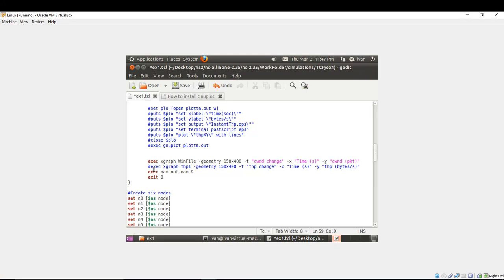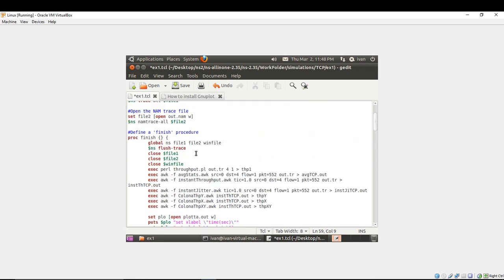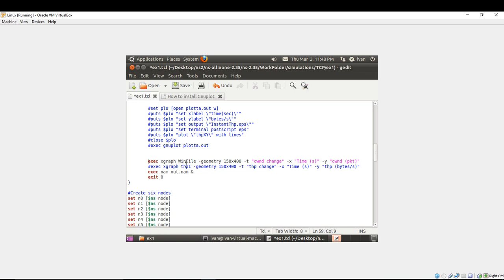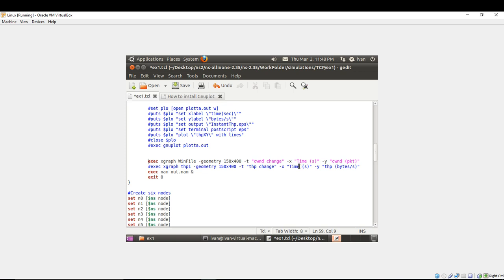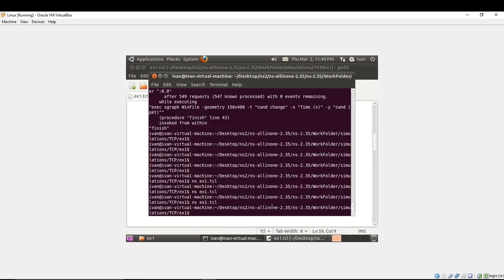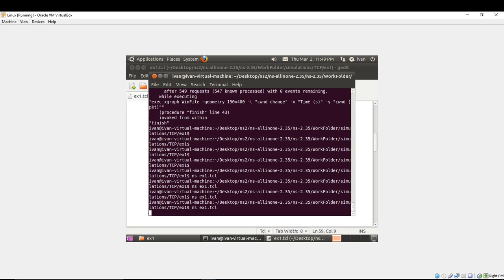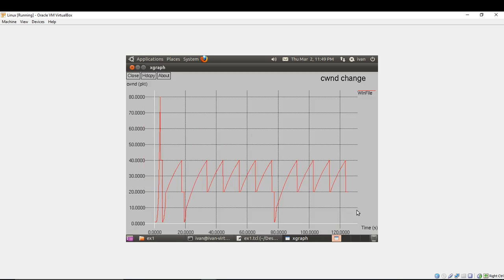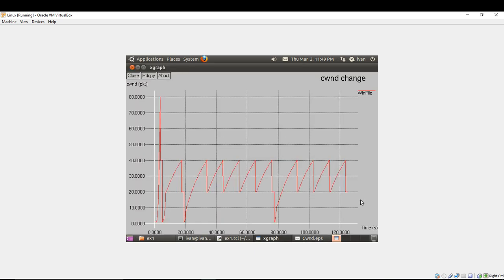NS2 Tutorial: How to plot with xgraph in ns2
This tutorial shows how to use xgraph in .tcl script